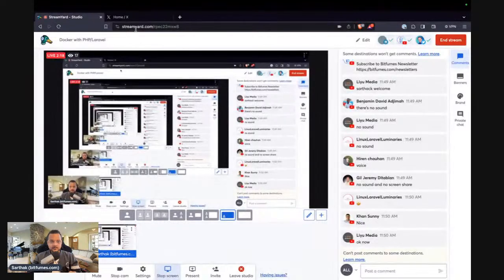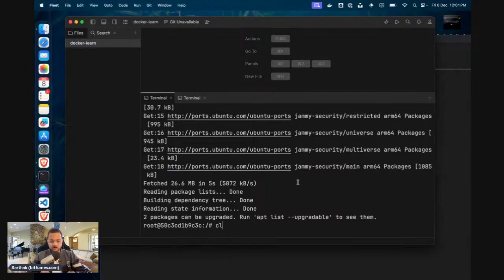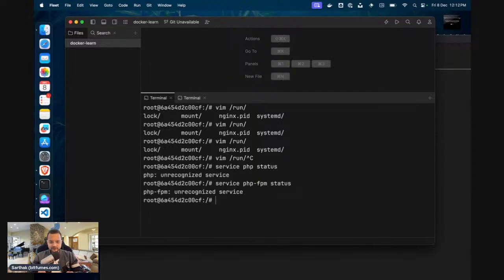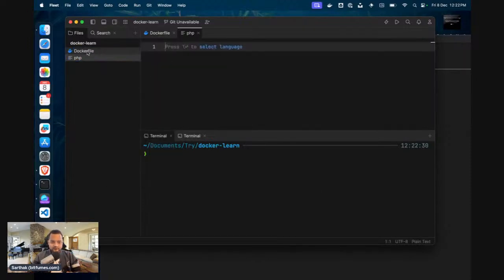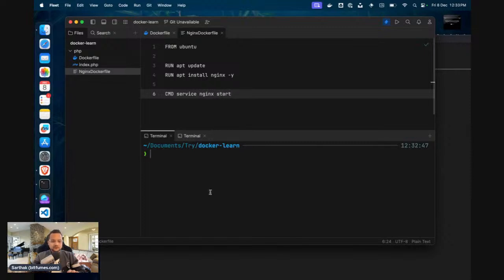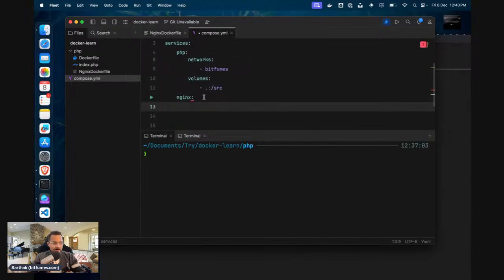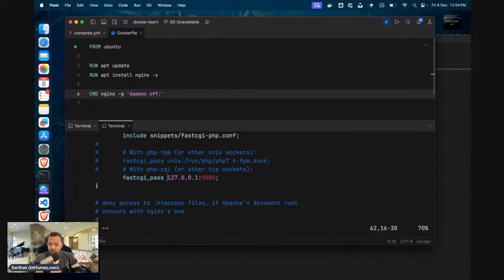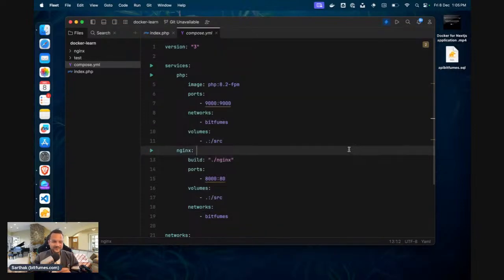Docker with PHP/Laravel day 1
Lets explore docker to set it up for php and laravel application.
Don't worry, if you are un aware of Docker, this is the time to learn from basics.